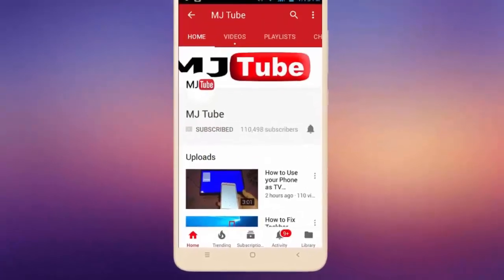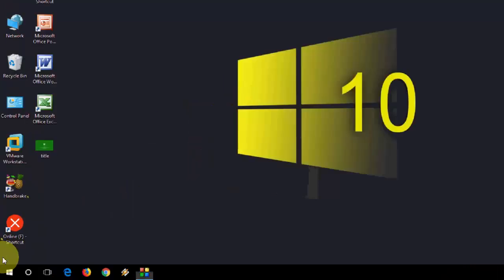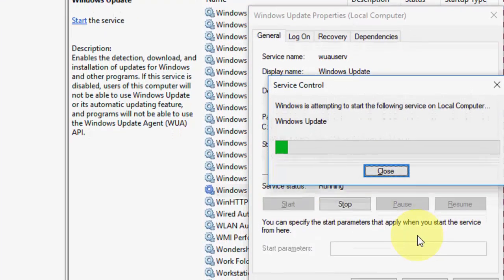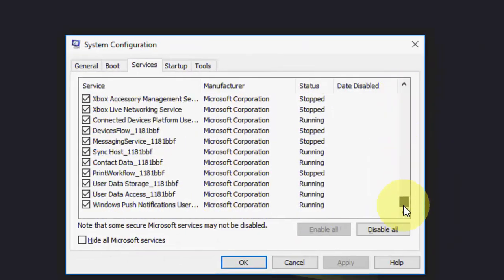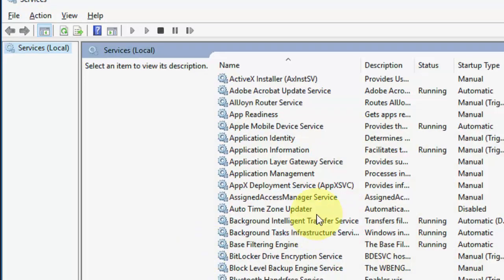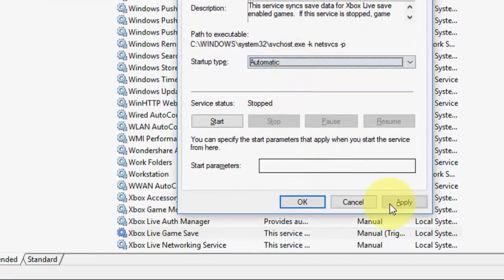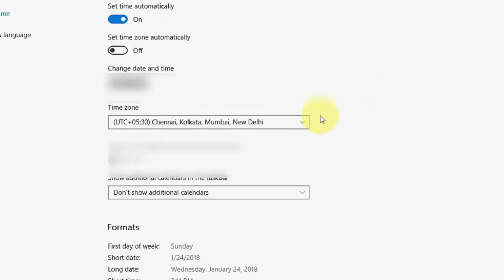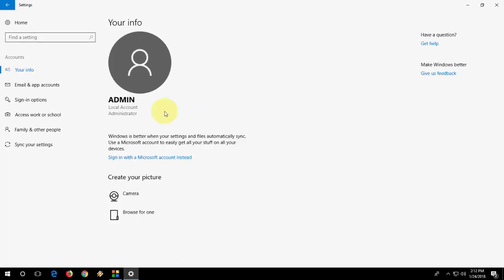How Fix All Xbox Errors in Windows 10 (100% Works Xbox Not Working)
Windows 10 Xbox Error 0x409 0x80070422
We can’t sign you in right now.  Try again later.

Error 8027025A
Error 0x800488AB
Error GW413
error 0x409 0x80080300
error 0x807a1007
error 0x406
error 0x404
error 0xbba
error code 0xbba
error 0x3ec
error code 0x807d0106
error code 7405
authentication error